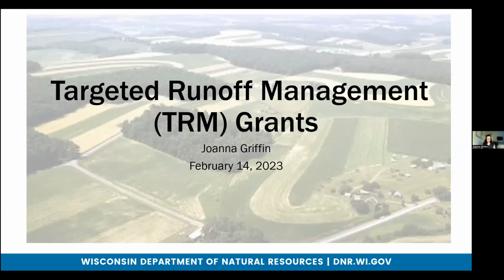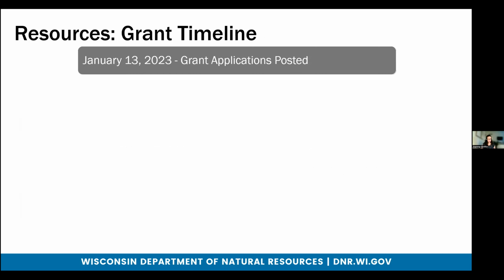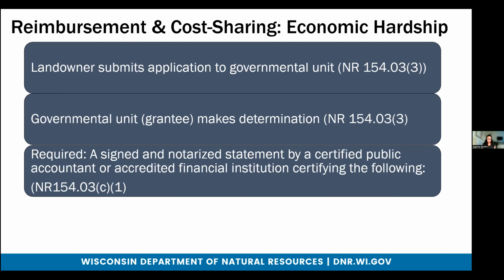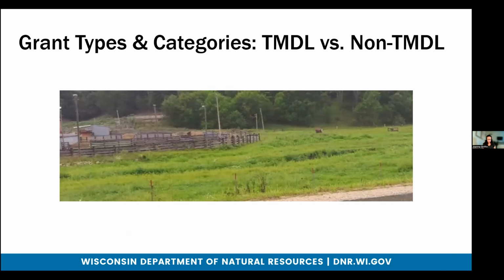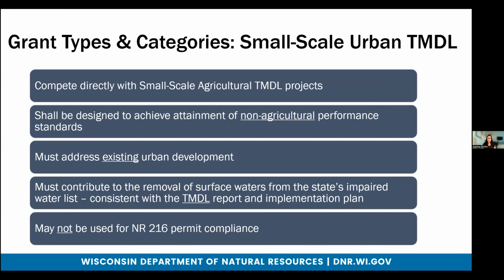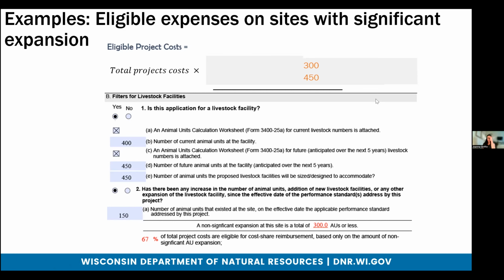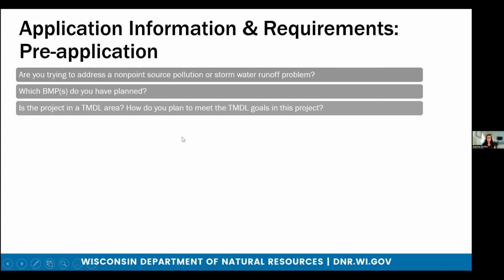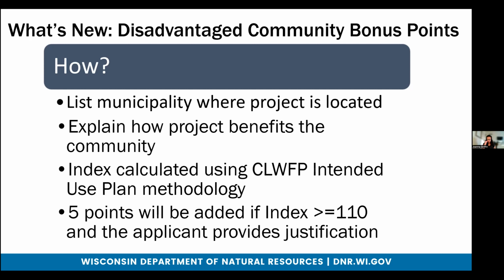2023 TRM Application Webinar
Webinar aired on Thursday, February 14, 2023. Hosted by the WI DNR and UW-Madison Extension. Joanna Griffin, Runoff Management Grants Coordinator with the WDNR, presented on the application process for Targeted Runoff Management grants.